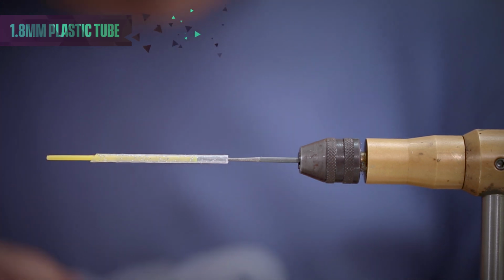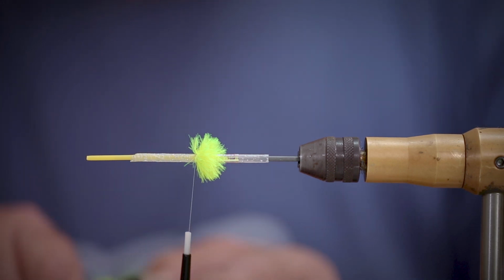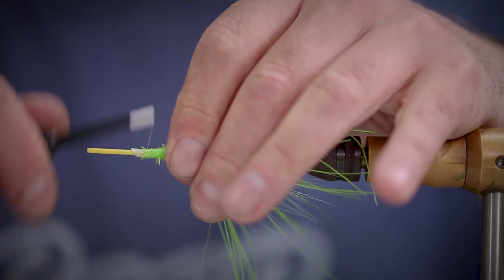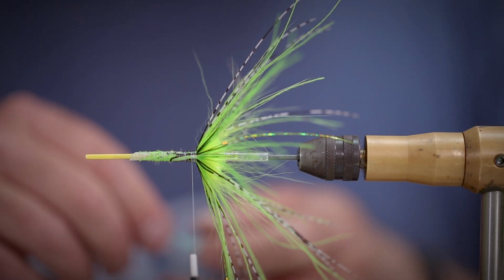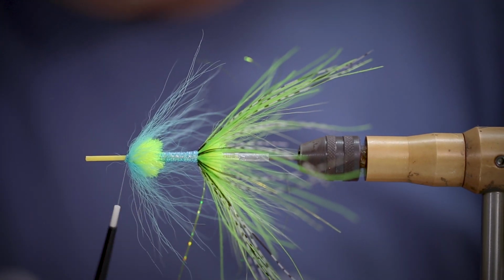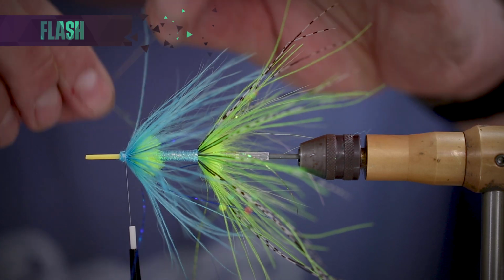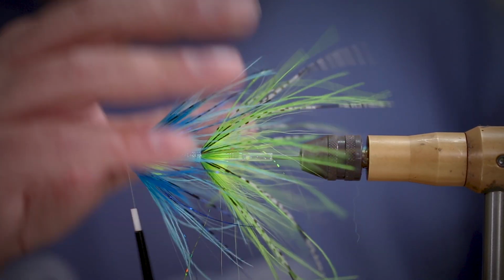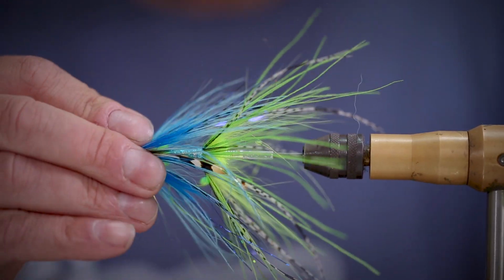Blue & Chartreuse Chinook Intruder Tube - By Stuart Foxall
Stuart Foxall demonstrates the classic colour pattern of Blue & Chartreuse on a tube version of his favourite Chinook fly. Alaska, BC, Chile you name it this is the fly that will do the damage.

- 1.8mm yellow liner tube
- 3.0mm clear glitter outer tube
- Mirage tinsel butt
- Chartreuse Chenile dubbing ball
- Chartreuse fox tail
- Chartreuse holographic flash
- Fluorescent green rhea/ostrich hackle fibres
- Mirage flash
- Black & white lady amherst tail fibres
- Holographic blue flat braid
- Light blue fox tail
- Blue holographic flash
- Blue rhea/ostrich hackle fibres
- Mirage flash
- Black & blue lady amherst tail fibres
- Blue schlappen hackle
- Fluorescent orange drainer disc